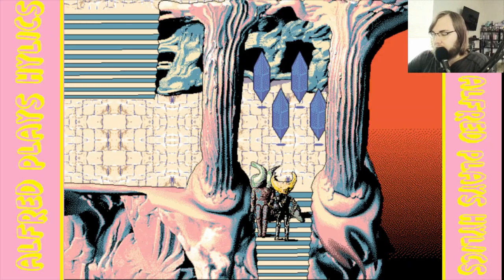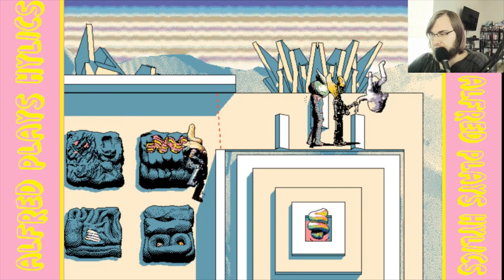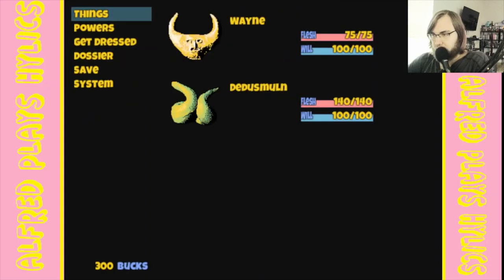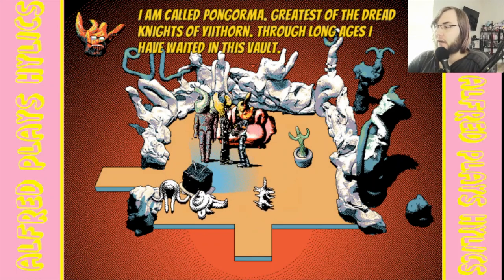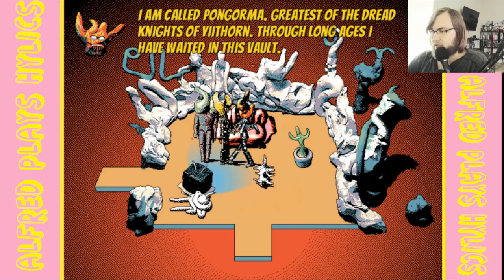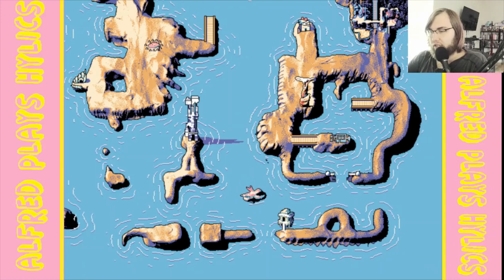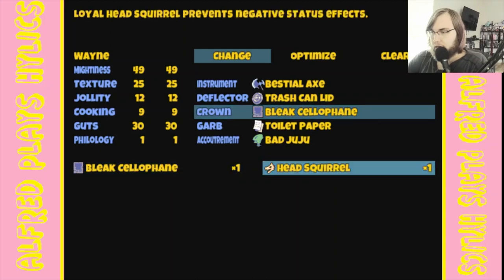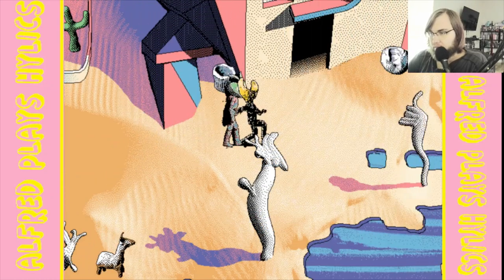Hylics Replay- Part 3 (Pongorma)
Happy Random Acts of Kindness Day, a holiday from New Zealand. In this episode, we survive immense violence and claim another party member.